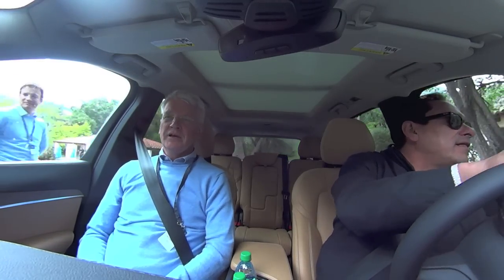2016 Volvo XC90 1sr drive with Product Manager Lars Lagstrom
The XC90 represents a new beginning for Volvo in terms of design philosophy and has been credited with taking the luxury SUV to a new level. Characterized by precision design and attention to detail, the XC90 paves the way for future Volvo car designs with signature design elements. These include the new face of Volvo with a new Volvo logo and a floating grille, and the celebrated T-shaped ‘Thor’s Hammer’ daytime running lights.

The XC90 design was made possible thanks to the new Scalable Product Architecture (SPA) which will underpin many of Volvo’s forthcoming models which supports the dynamic and balanced proportions of the new XC90.

Carrying the precision and pioneering exterior design inside the car, Head of Volvo Design, Thomas Ingenlath and his team have created a serene and relaxing interior combining the finest natural materials such a leather, wood and crystal with a calming and luxurious take on Scandinavian Design. This is also reflected in the way that Volvo approached the total redesign of the information displays and interaction in the car, reducing complexity and creating a uniquely intuitive interface.